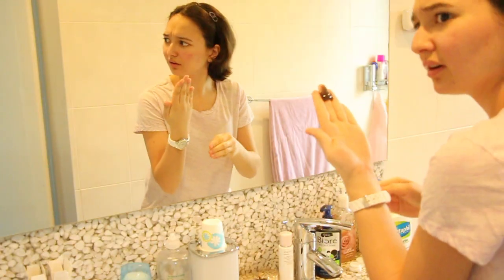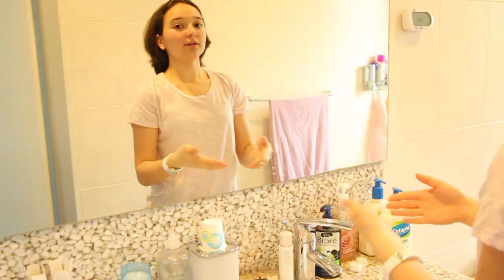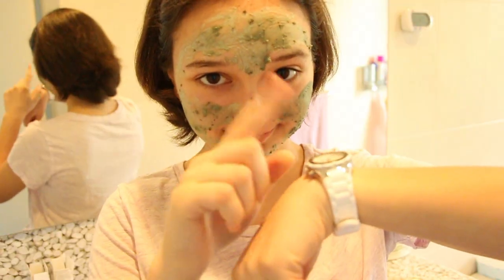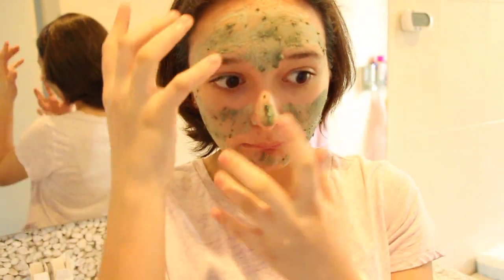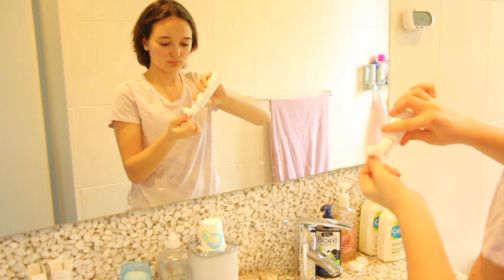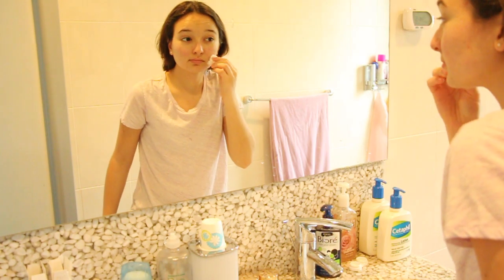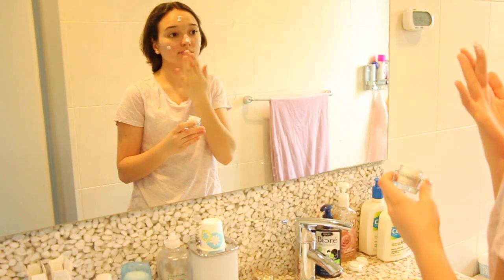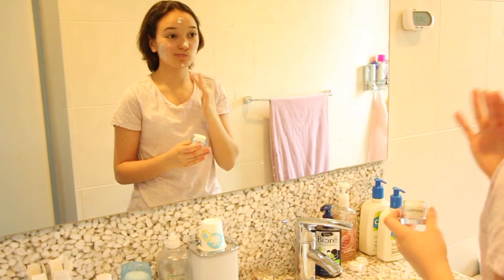My Skincare Routine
Thank you all so much for watching! Sorry for the nearly-month long absense... standardized testing, computer issues, and editing issues had been restricting me from getting a video up!! open for links!!

About Myself:
Age: 16
Name: Selin
Camera: My DSLR Canon Rebel T4I

XO-
Selin, beautyblush06